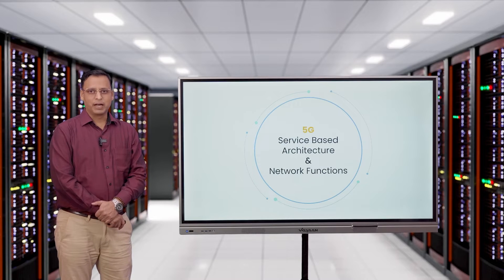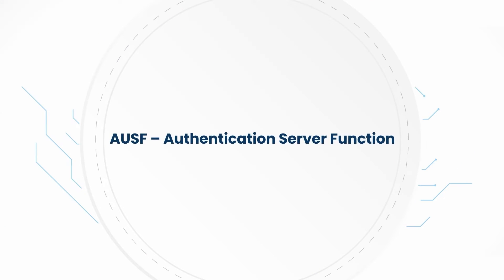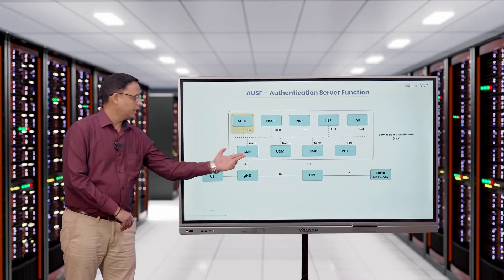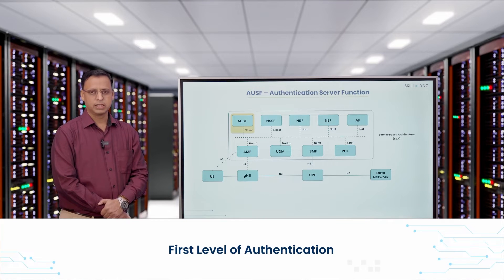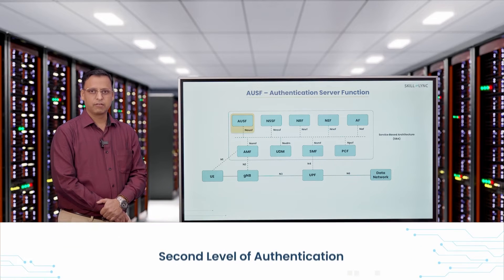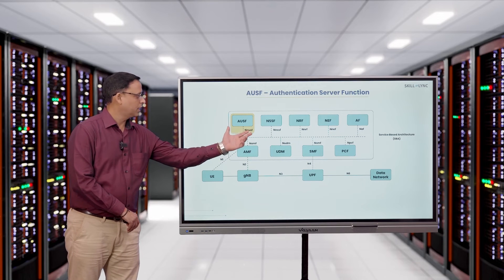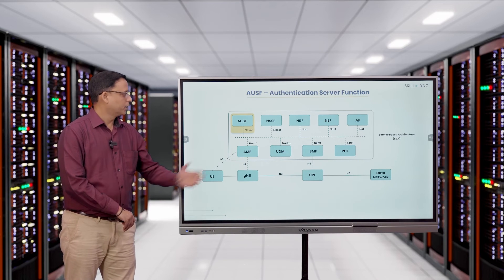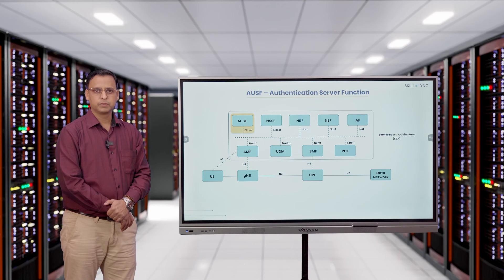What is AUSF in 5G Core Networks? (Ep.8) | 5G Architecture Explained | Skill-Lync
AUSF (Authentication Server Function) takes care of authentication in 5G. It is an intermediary between AMF in the visited Network and UDM in a Home Network.

When AMF completes the first level of authentication, AUSF does a second-level authentication in Home Networks and enables control of the home network during the authentication procedure, unlike 4G.

Check out the other videos in the playlist to understand other aspects of 5G System Based Architecture and Network Functioning.

To know more about our PG Program in 5G Network Design and Development